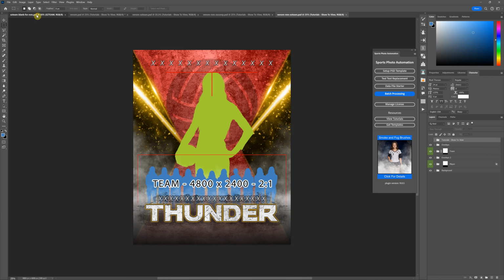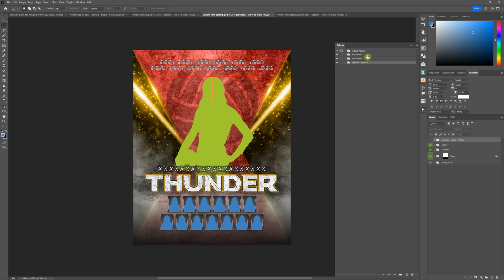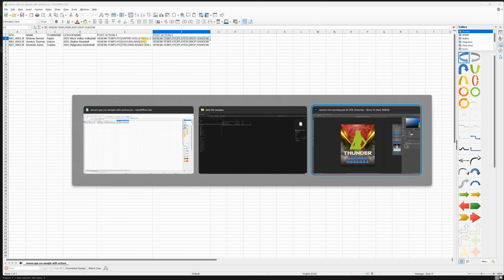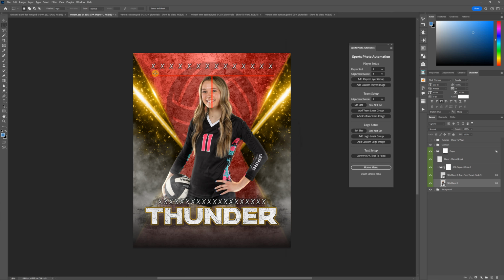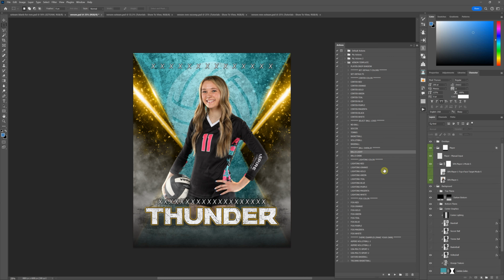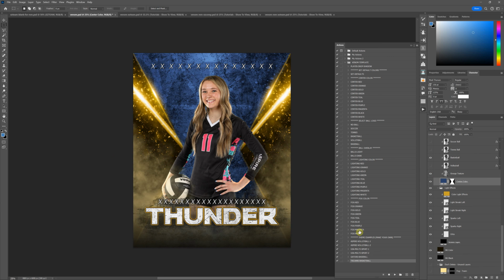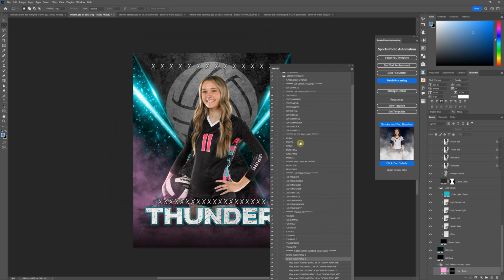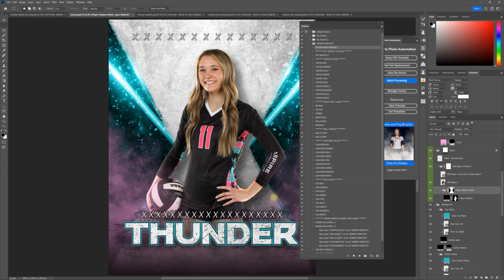Pixnub Venom Template Set